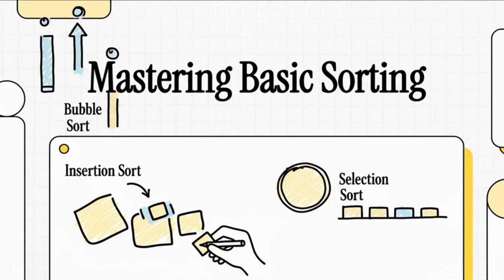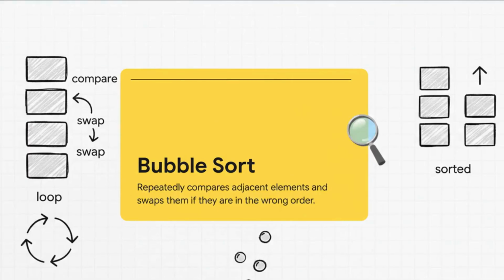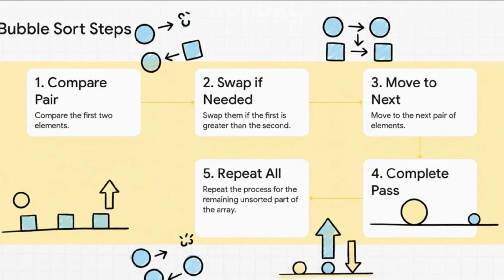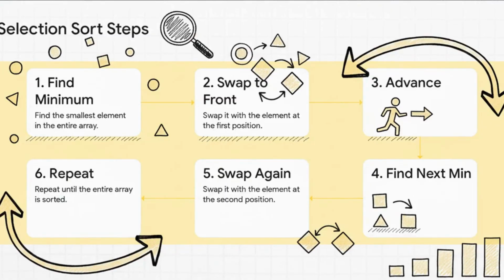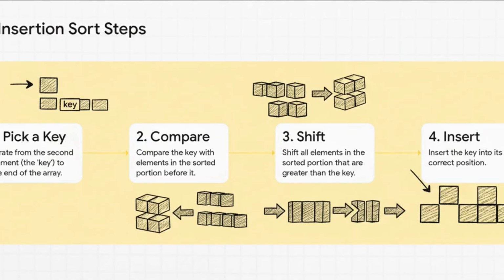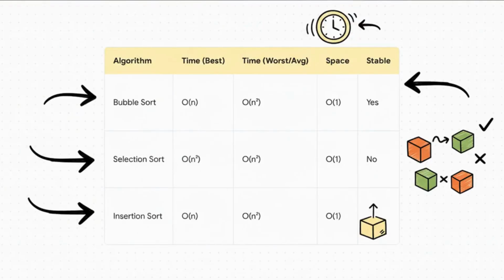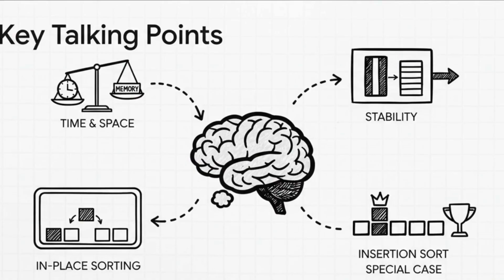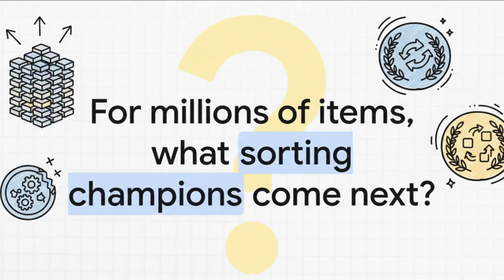Bubble vs Selection vs Insertion Sort | Java DSA for Interviews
In this video, we cover the sorting basics in Java, focusing on the three most important beginner and interview sorting algorithms:

👉 Bubble Sort
👉 Selection Sort
👉 Insertion Sort

These algorithms help you understand how sorting works internally, which is crucial for DSA fundamentals and coding interviews.

🔍 What you’ll learn in this video:
📦 Bubble Sort

Adjacent element swapping logic

Best, worst & average time complexity

Early-exit optimization (very important)

📦 Selection Sort

Selecting the minimum element each pass

Why Selection Sort always takes O(n²)

Why it is not stable

When interviewers expect this explanation

📦 Insertion Sort

Building a sorted array one element at a time

Why it performs best on nearly sorted arrays

Comparison with Bubble Sort

Real-world intuition (playing cards example)

Confusing stability vs in-place sorting

Off-by-one loop errors

Wrong time complexity explanation

Using the wrong algorithm for the scenario

🎯 Interview Focus

When to use which sorting algorithm

How to explain sorting clearly in interviews

Why these are asked before advanced sorts

📌 Perfect for:

Java & DSA beginners

Placement preparation

Anyone starting Arrays & Sorting

Sorting Algorithms
Sorting in Java
Bubble Sort
Selection Sort
Insertion Sort
Java DSA
Java Arrays
Java Algorithms
Learn Java
Core Java
Data Structures
Coding Interview
Placement Preparation
GeeksforGeeks Java